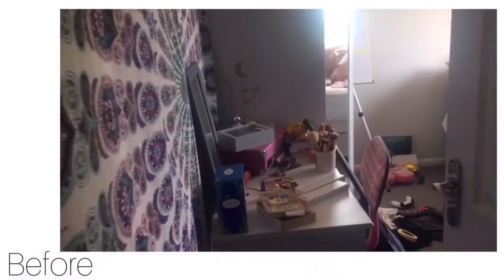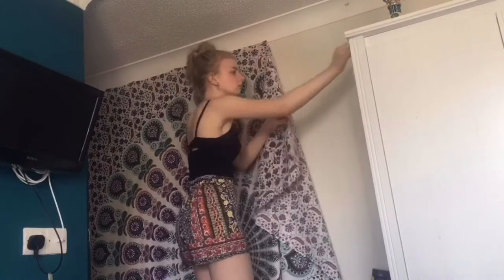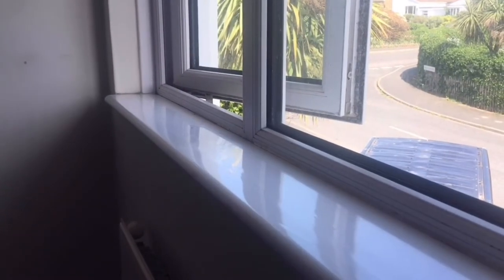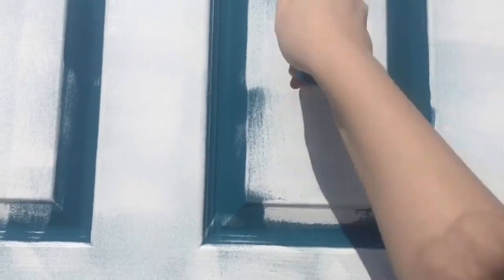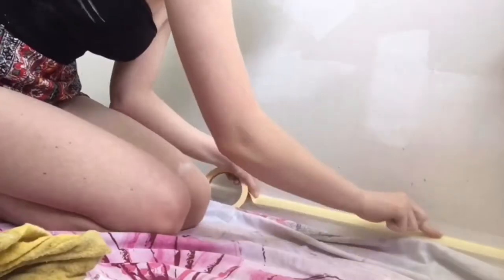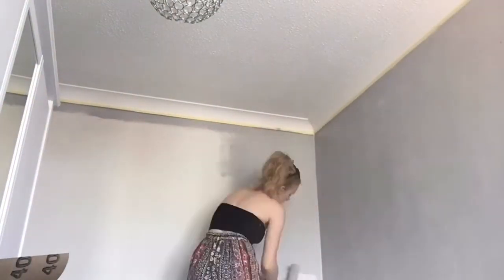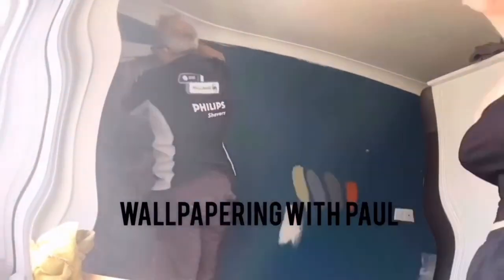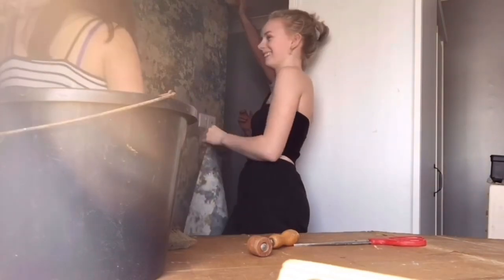REDCORATING my bedroom🎨 PART 1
So the day I’ve been waiting for has arrived! Finally my paint and wallpaper got delivered so I could start to decorated my room. I’ve been so so excited for this and absolutely love how it’s turned out!

Music.
Musician: Jef
Musician: Jef
Musician: Jef
Musician: Jef